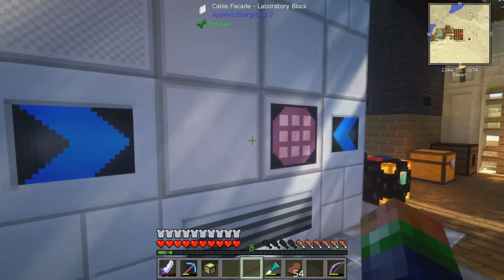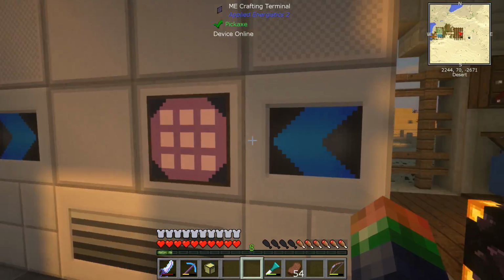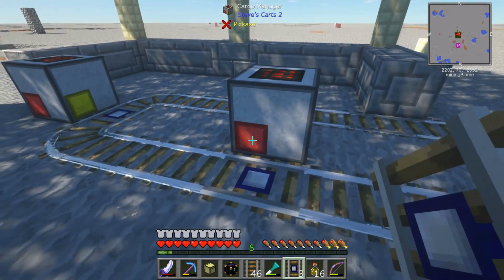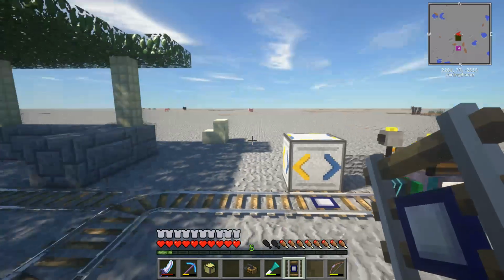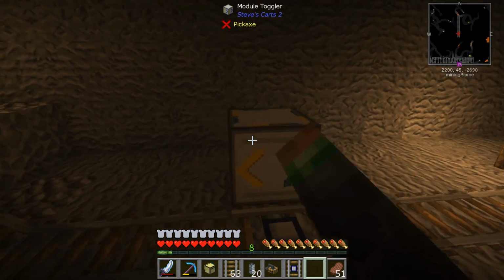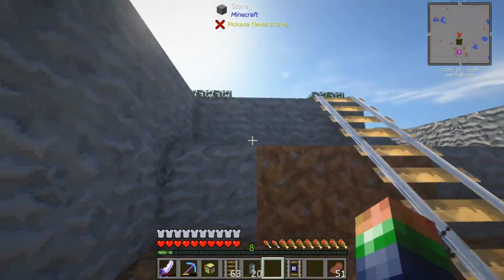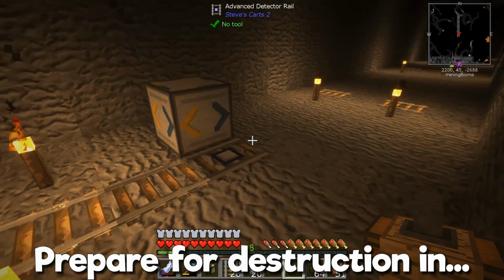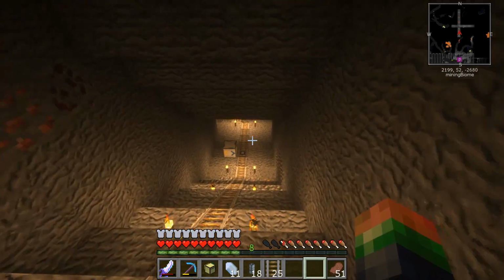FTB Ultimate Reloaded w/ cScot : Ep 24 – Steve’s Carts Mining Cart Layout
First off sorry for the really long video.  Stay with it we have some really funny issues that pop up with our carts but today we layout all the pieces for out Steve’s Cart Mining Cart.  Please join us on our new adventure into a retro classic.

ABOUT FTB Ultimate Reloaded:
FTB Ultimate Reloaded is one of our lighter 1.12.2 modpacks based around the original Ultimate that was released on Minecraft 1.4.7 over 5 years ago.  Ultimate was one of FTB’s largest and popular modpacks of its time and players spent months making large factories, farms, railcraft rail networks and getting their feet wet with magic in Thaumcraft.  Fast forward to 2019 and the FTB Team has remastered Ultimate in a 1.12.2 modpack named Ultimate Reloaded.

Three key components went into the development of this modpack; stay close to the theme and mod set of Ultimate 1.4, performance and player experience.

     -Ultimate 1.4 Theme and Modset have been kept as close as possible using the latest version of mods available on the 1.12.2 version of Minecraft.  Some mods have been replaced with similar content adding mods.  Some things are different with mods; some things have been tweaked to feel more like the original Ultimate but not all.  This is not a recipe for recipe, or method for method match.  If you want that then go download and play the original FTB Ultimate.

     -Performance is even better than it was in the original Ultimate due to the huge optimizations in Minecraft as well as mods.  Clients are able to be launched with 3GB instead of the standard 4GB as found across most modern popular modpacks, however, for the best experience, we still recommend assigning at least 4GB to your client.  Servers are able to accommodate more players using less RAM as well.  In our extensive testing with a dozen or more players online together we hovered around 2.5 GB of RAM usage.  (This will vary greatly depending on play style and server forced chunk loading).

     -Player Experience was one of the most important pieces of this pack, as we wanted that nostalgia feel when playing.  And most will say we have achieved that.  Say goodbye to the one block does it all method of today’s mods, and the large amounts of power you have to generate to reach mid-game.  However, it is challenging to set up complex automation systems, but very rewarding once you do!  With only IC2 teleporters available we found a massive use of trains and rail networks to get around in multiplayer, as well as nether hubs.  FTBU TP commands have been disabled by default for players but can be changed by a server OP if wanted.

ISRC: USUAN1500056

ISRC: USUAN1600051